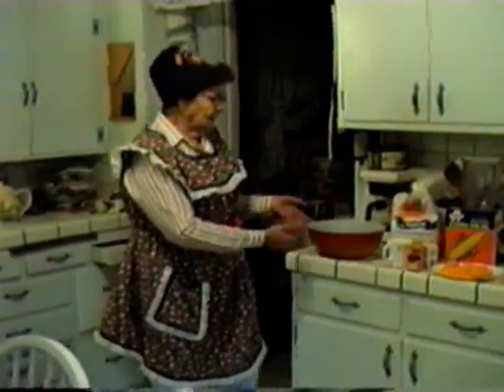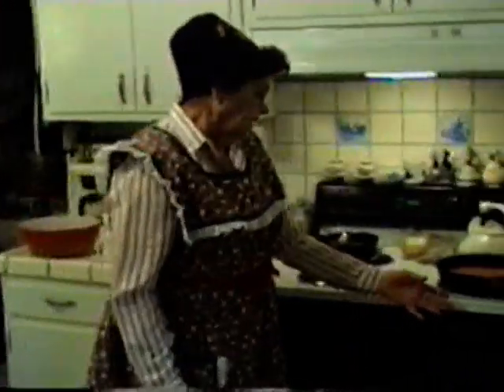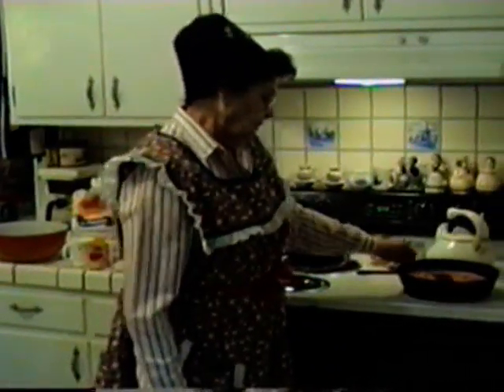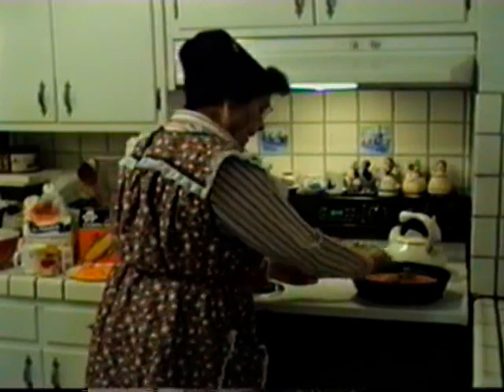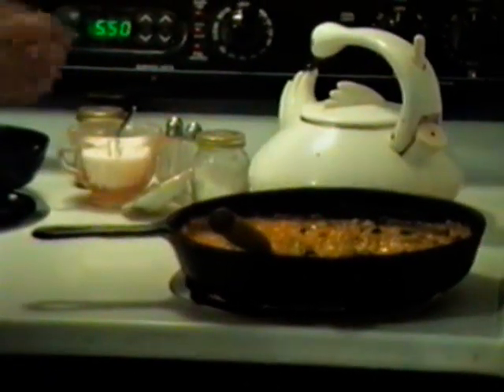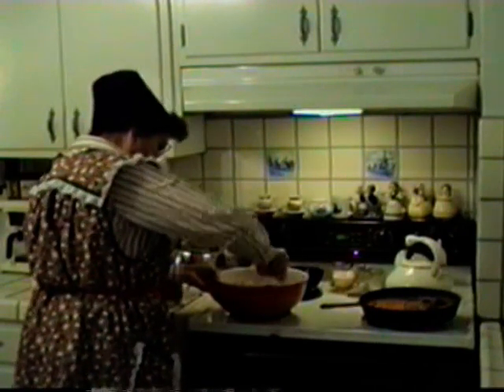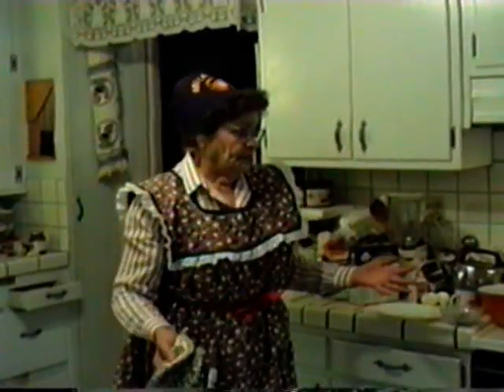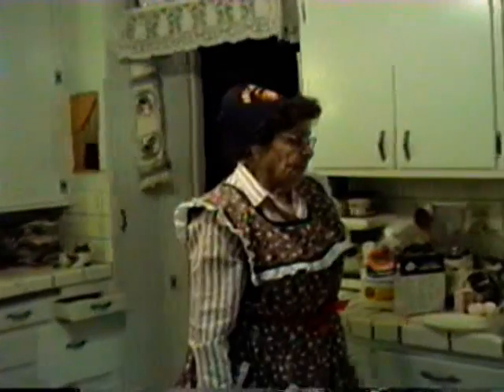Grandma Lee's Tamale Pie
Grandma Lee shows us how to make her version of tamale pie.  A family favorite.